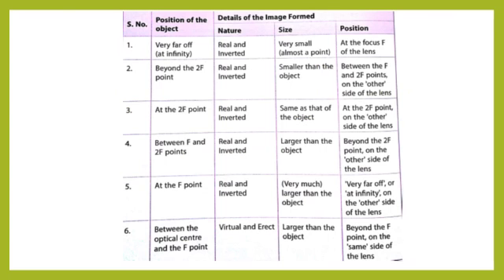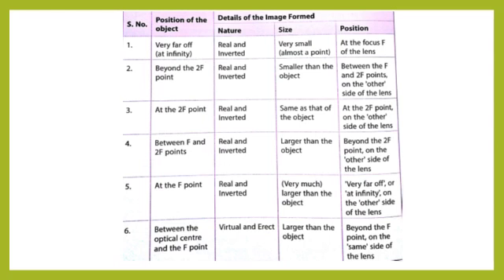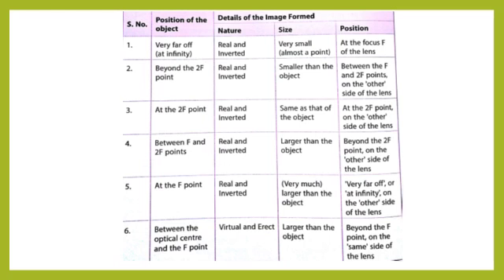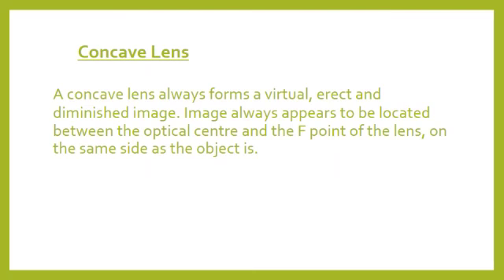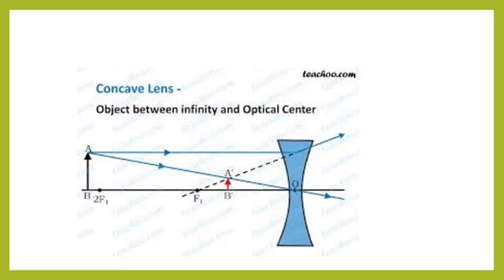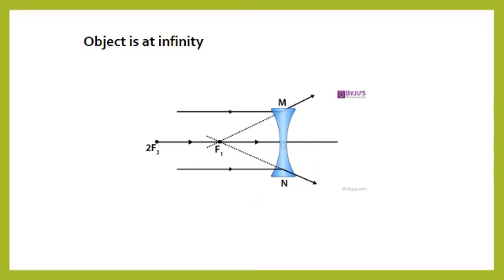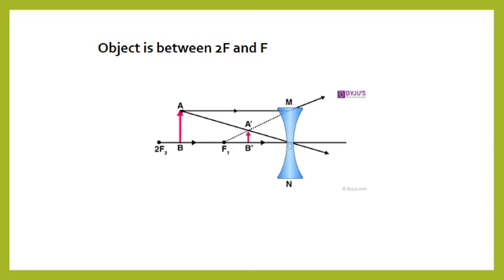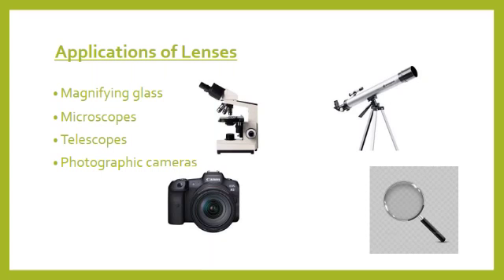Class 8 science chapter 10 part 6